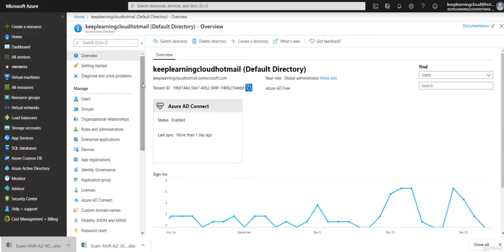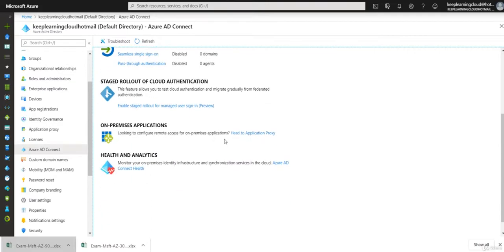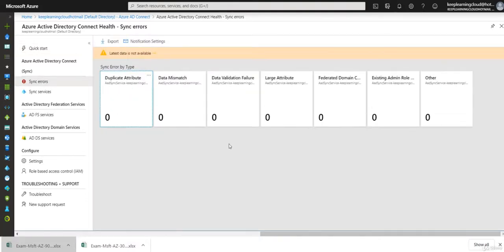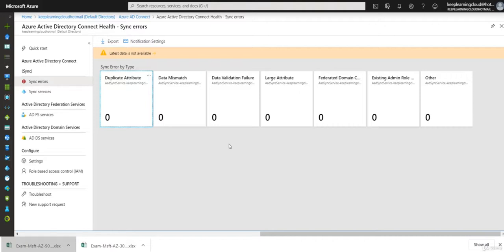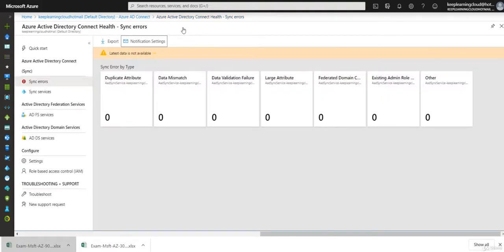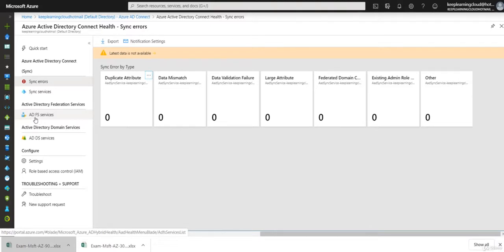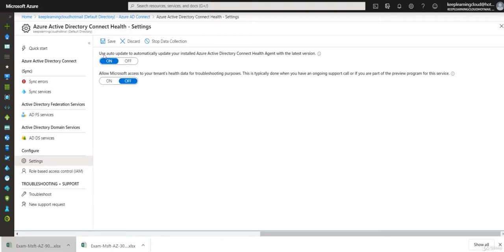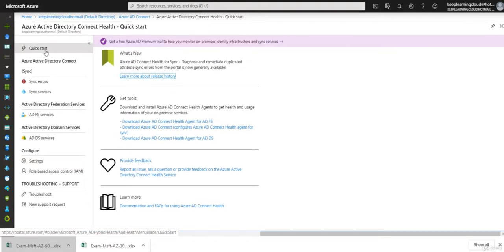Module Identities - 16. Azure AD connect Health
Configure sync features
Azure AD Connect comes with several features you can optionally turn on or are enabled by default. Some features might sometimes require more configuration in certain scenarios and topologies.

Filtering is used when you want to limit which objects are synchronized to Azure AD. By default all users, contacts, groups, and Windows 10 computers are synchronized. You can change the filtering based on domains, OUs, or attributes.

Password hash synchronization synchronizes the password hash in Active Directory to Azure AD. The end-user can use the same password on-premises and in the cloud but only manage it in one location. Since it uses your on-premises Active Directory as the authority, you can also use your own password policy.

Password writeback will allow your users to change and reset their passwords in the cloud and have your on-premises password policy applied.

Device writeback will allow a device registered in Azure AD to be written back to on-premises Active Directory so it can be used for Conditional Access.

The prevent accidental deletes feature is turned on by default and protects your cloud directory from numerous deletes at the same time. By default it allows 500 deletes per run. You can change this setting depending on your organization size.

Automatic upgrade is enabled by default for express settings installations and ensures your Azure AD Connect is always up to date with the latest release.

Customize Azure AD Connect sync
Azure AD Connect sync comes with a default configuration that is intended to work for most customers and topologies. But there are always situations where the default configuration does not work and must be adjusted. It is supported to make changes as documented in this section and linked topics.

If you have not worked with a synchronization topology before you want to start to understand the basics and the terms used as described in the technical concepts. Azure AD Connect is the evolution of MIIS2003, ILM2007, and FIM2010. Even if some things are identical, a lot has changed as well.

The default configuration assumes there might be more than one forest in the configuration. In those topologies a user object might be represented as a contact in another forest. The user might also have a linked mailbox in another resource forest. The behavior of the default configuration is described in users and contacts.

The configuration model in sync is called declarative provisioning. The advanced attribute flows are using functions to express attribute transformations. You can see and examine the entire configuration using tools which comes with Azure AD Connect. If you need to make configuration changes, make sure you follow the best practices so it is easier to adopt new releases.